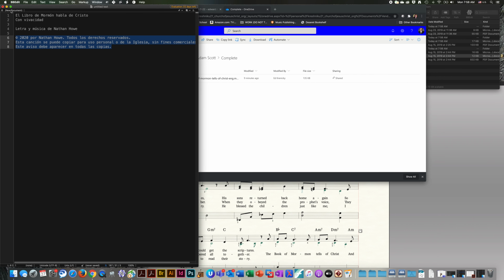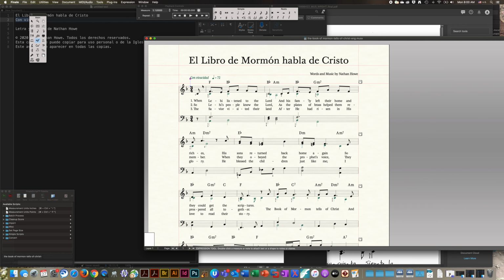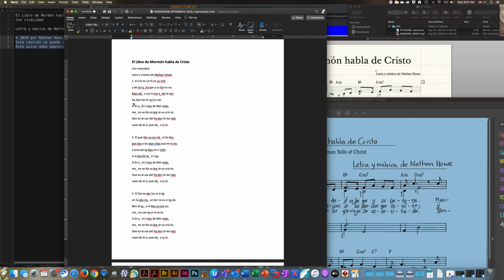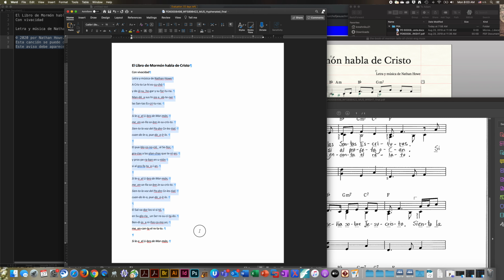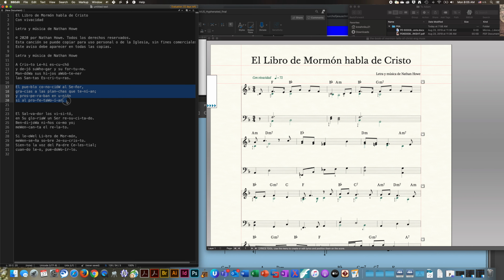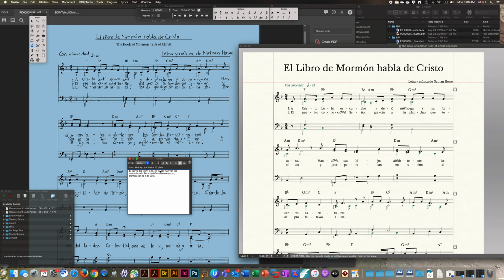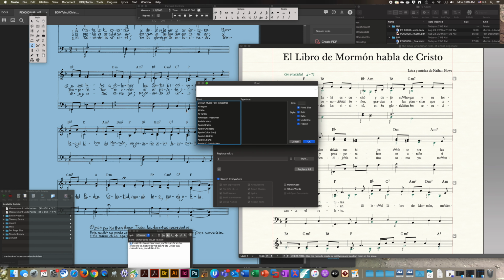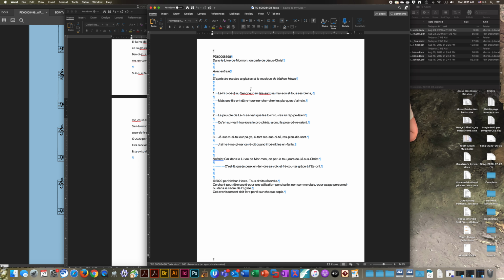Language Production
Training Video